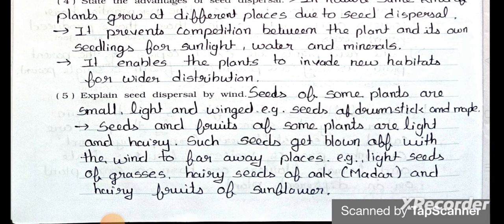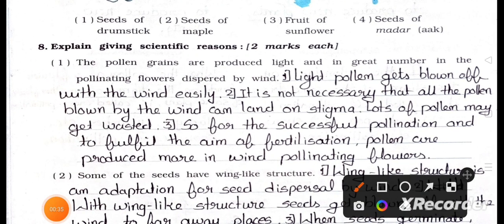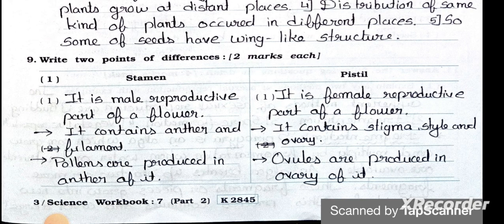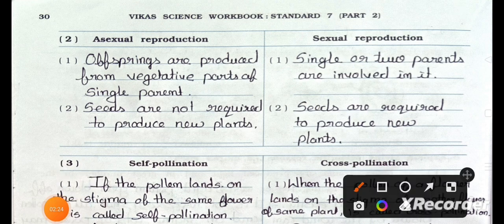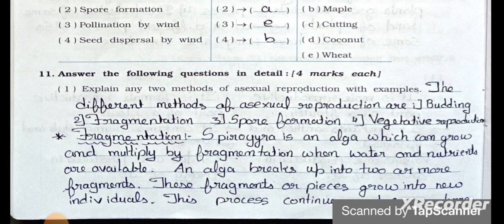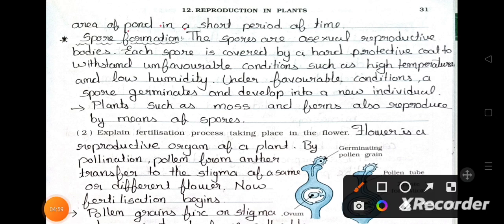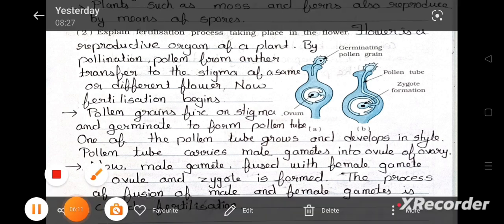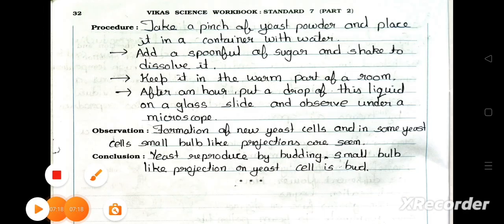Std 7th || Science || Chapter 12|| Reproduction In Plants|| Part 3|| Workbook